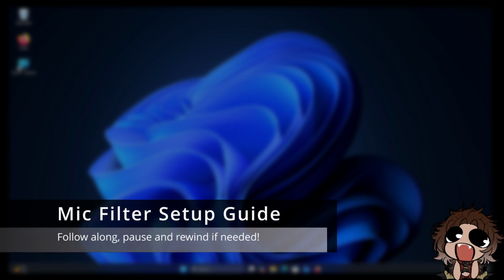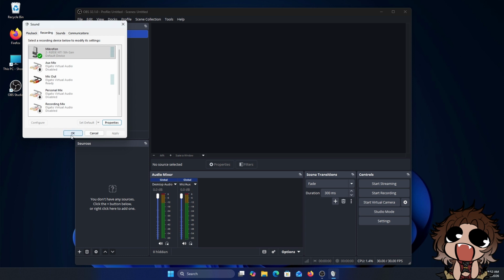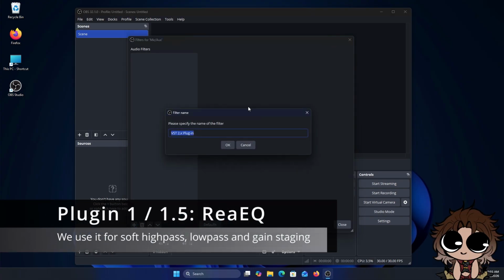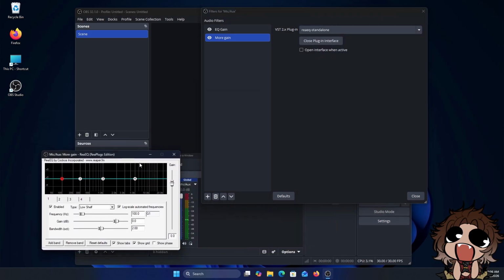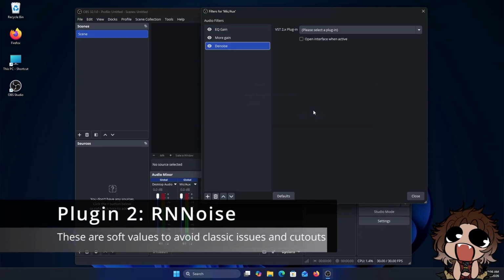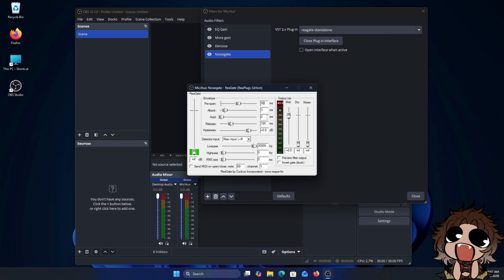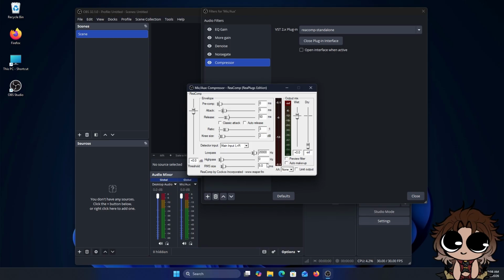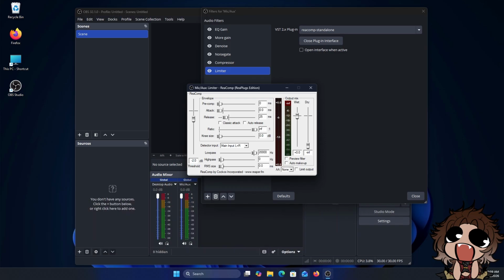Microphone Filter Setup for OBS/WaveLink - Quick Walkthrough Guide with cute birb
In this video, I set up ReaPlugs and RNNoise to create a filter setup for streaming, podcasts and content creation on twitch, youtube and other platforms. The setup is done in OBS or Streamlabs and can be used (as shown) in WaveLink 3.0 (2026 Beta) or other VST hosts e.g. Lighthost.

After completing, there is one usable setup with microphone filters that can be used as is, or tweaked with basic understanding.
It consists of gain staging, highpass and lowpass setup, noise suppression (RNNoise), a noisegate and both RMS and peak compression to reduce the dynamic range and avoid distortion.

The setup has been tested on, and is configured with leniency for various voices, microphone qualities and purposes to primarily avoid issues that would make listeners click away from the content while providing comfort for the content creator.

For information on how to install WaveLink 3.0, VST Plugins or add filters to WaveLink 3.0, watch my previous two videos of this series.

00:00 Intro
00:12 Clean Input
00:44 Set recording device in OBS
01:12 Plugin 1 ReaEQ
01:26 Gain to -20db
02:03 Highpass Lowpass
02:26 Plugin 2 RNNoise
02:41 Plugin 3 ReaGate
03:23 Plugin 4 ReaComp RMS Compressor
03:52 Plugin 5 ReaComp Limiter
04:20 Setup visible in WaveLink